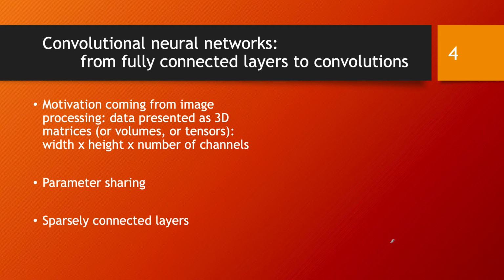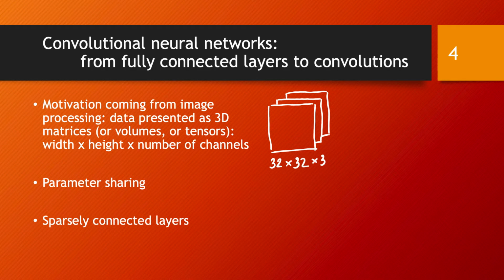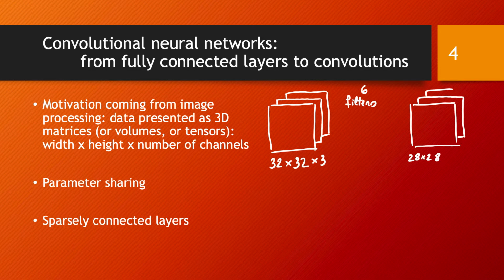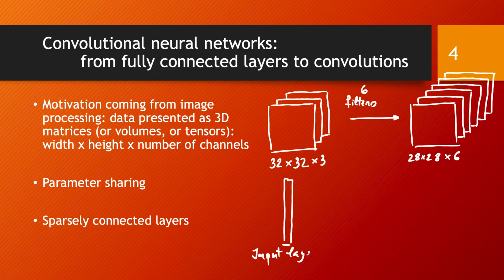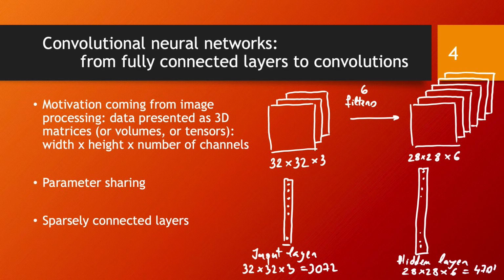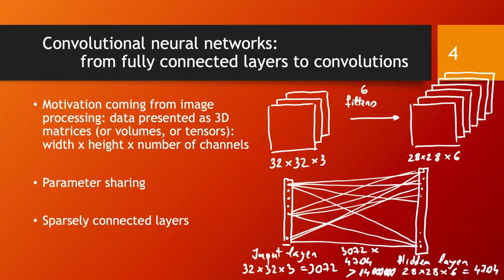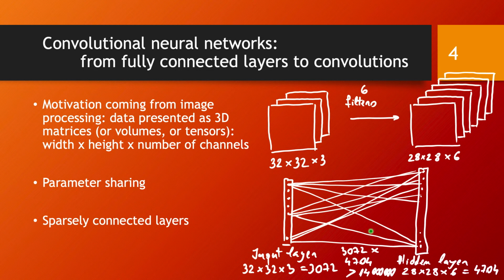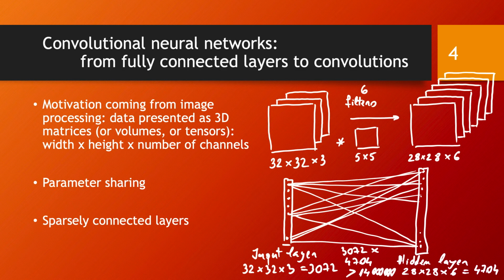From fully connected layers to convolutional layers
The motivation to use convolutional layers rather than fully connected layers has to do with parameter sharing between different computations done in the same hidden layer (corresponding to the same filter being applied to many regions of the image) and with dealing with sparsely connected layers (each filter only considers a small subset of the input picture). This leads to a less complex and much simpler to train architecture.